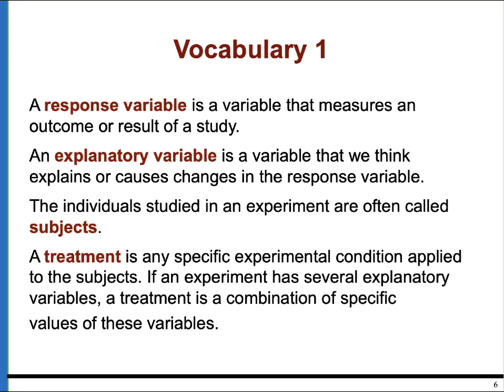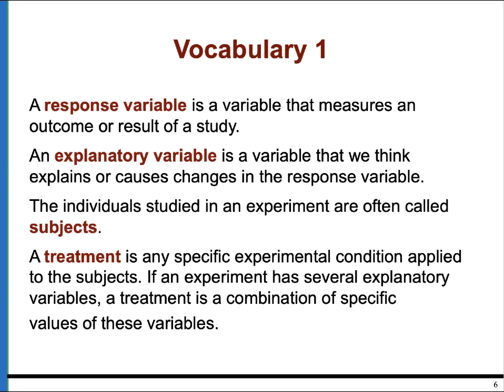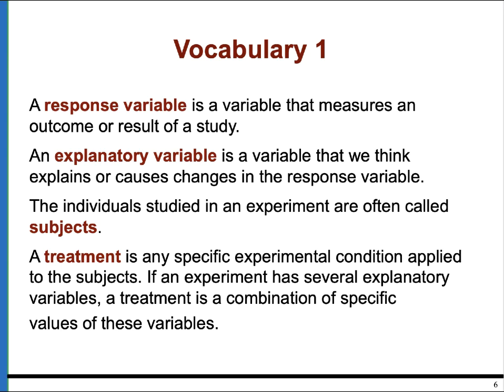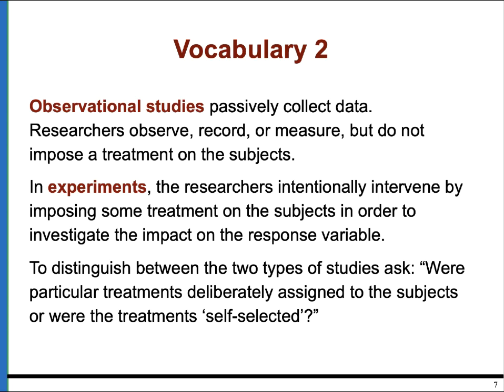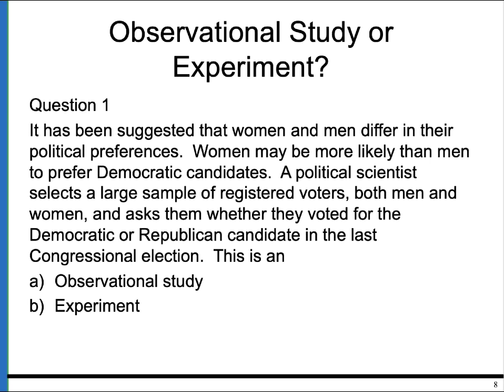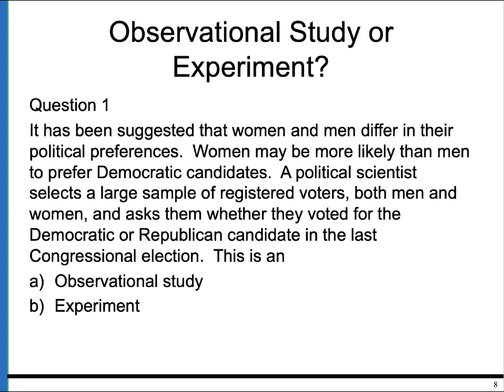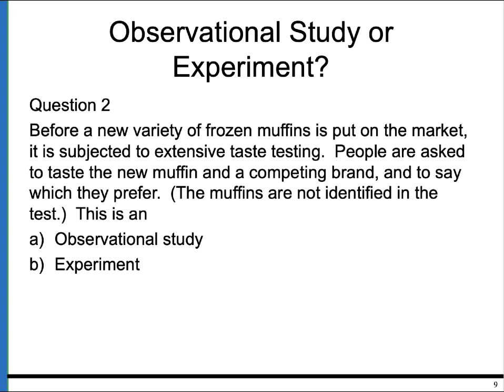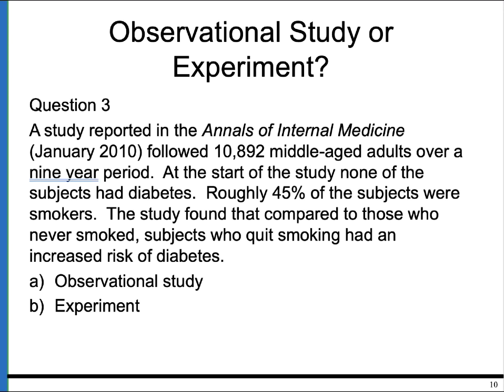155 Ch5 Part1